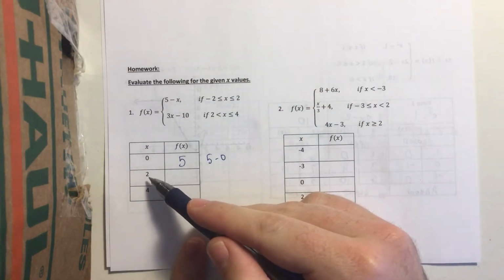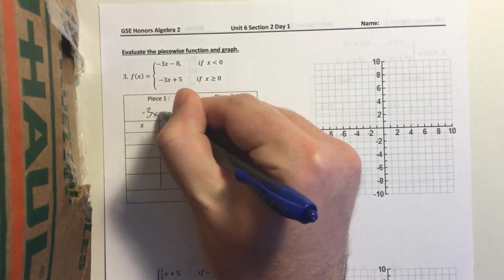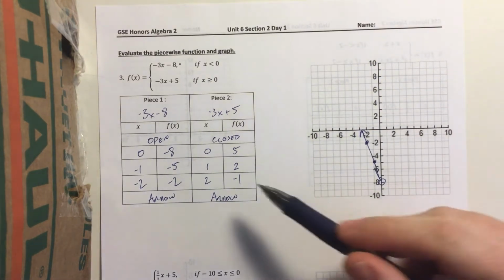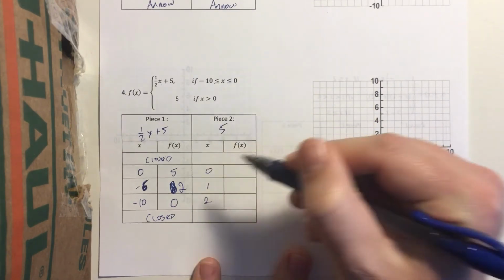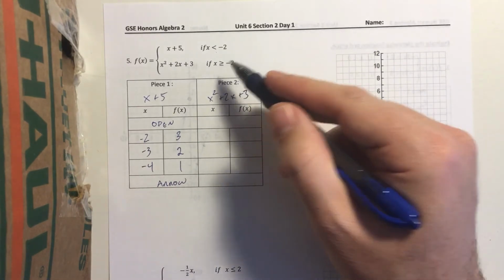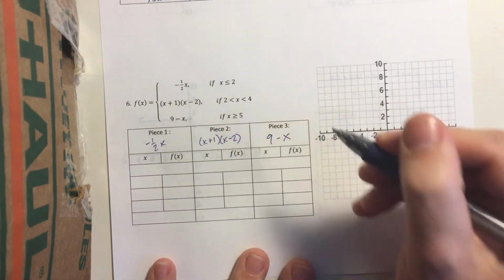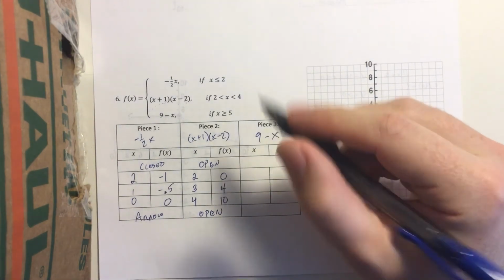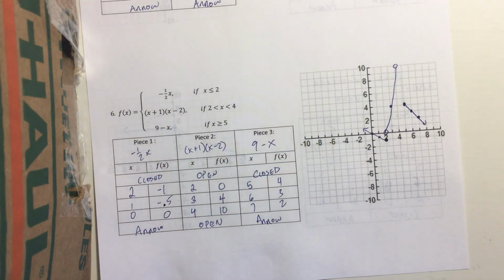Tuesday, 4/14 - Unit 6 Section 2 Day 1 HW